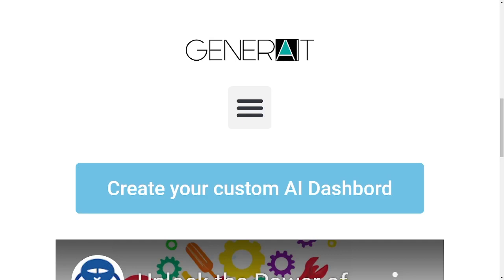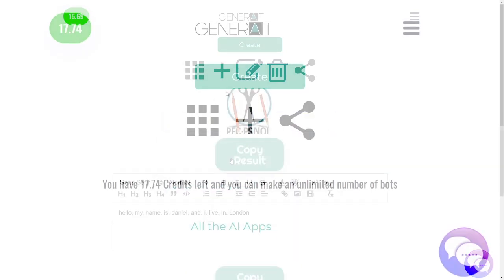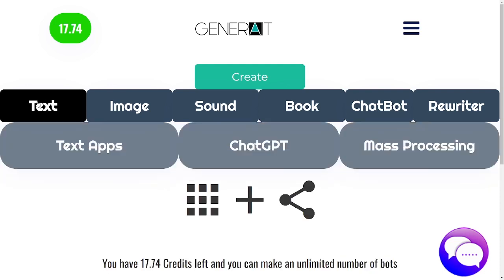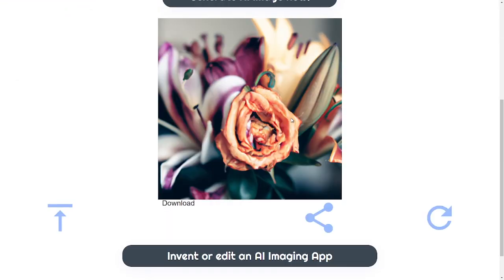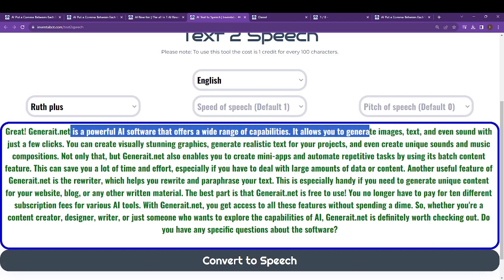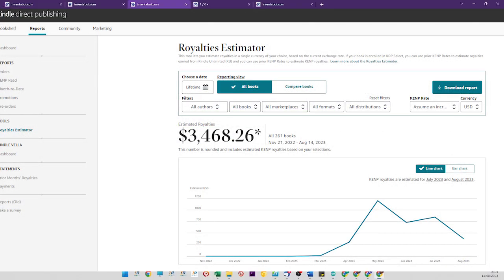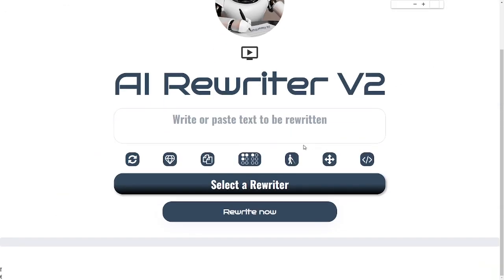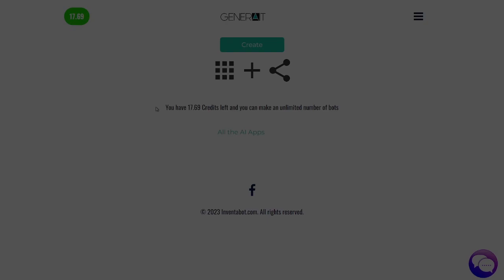The Ultimate AI Powerhouse: Text, Images, and Speech Combined in One App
In this mind-blowing video, we reveal the ultimate AI powerhouse that combines the extraordinary capabilities of text, images, and speech in one revolutionary app. Discover how this groundbreaking technology can rewrite and create captivating content with its rewriter and even write entire books! Prepare to have your mind blown as we delve into the limitless possibilities of AI in this epic demonstration. Don't miss out on witnessing the future of technology unfold before your eyes!